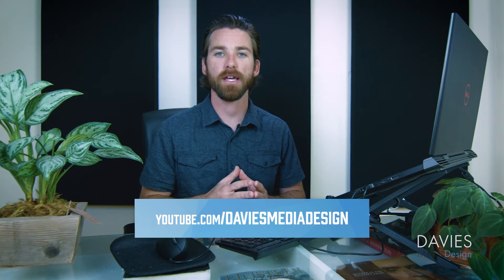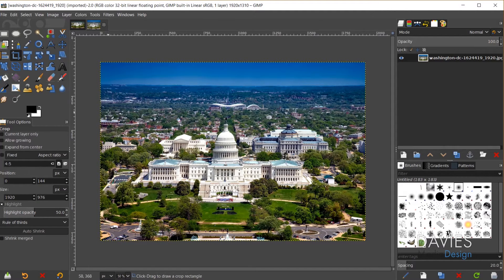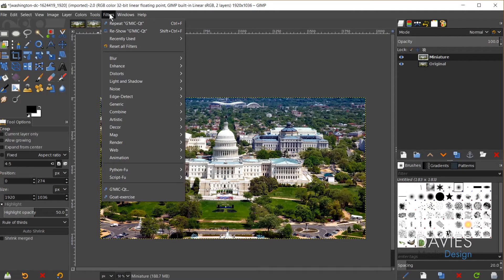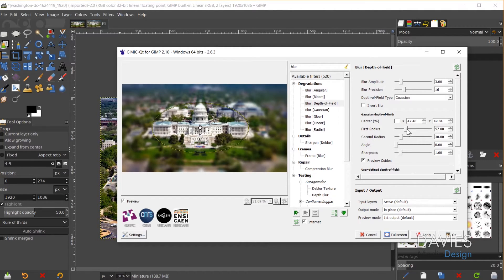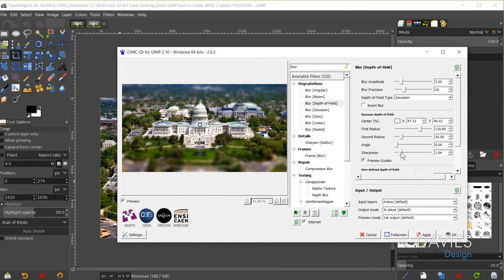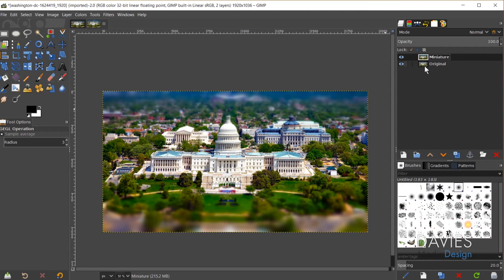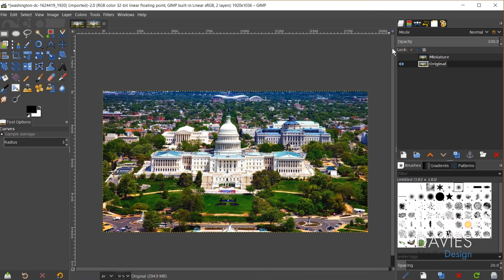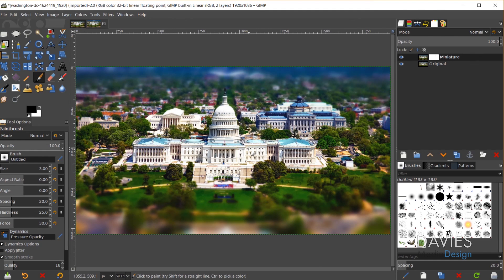GIMP 2.10 Tutorial: Miniature Effect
In this GIMP 2.10.12 tutorial, I show you how to create a miniature effect, a.k.a. a "Tilt Shift" effect, in this photo manipulation tutorial. The goal of this effect is to mimic that look of a macro lens taking a photo of miniature models using a life size photo.

I will performing this technique using the G'MIC plugin, a free and versatile plugin for GIMP. I will use the Blur [Depth of Field] feature.

Ken Brewer
Dilli Contradiction

BashMurals
commodore256
Jamie Fraser

Stephanie Paynter

Matt Bryan